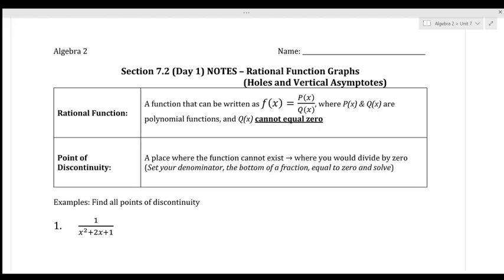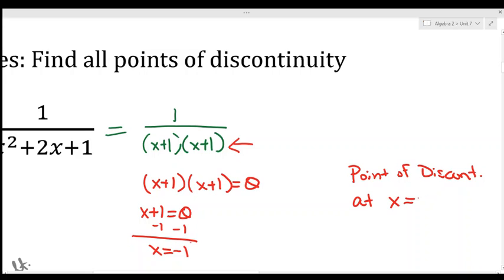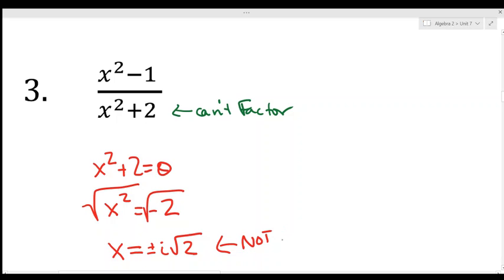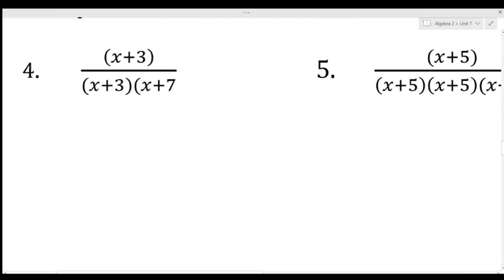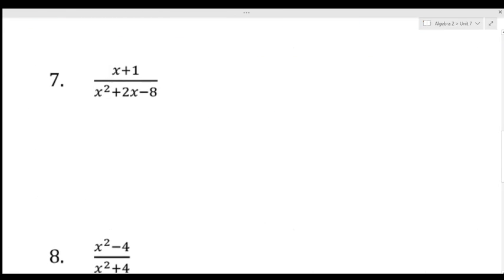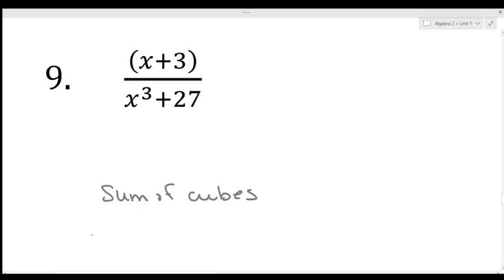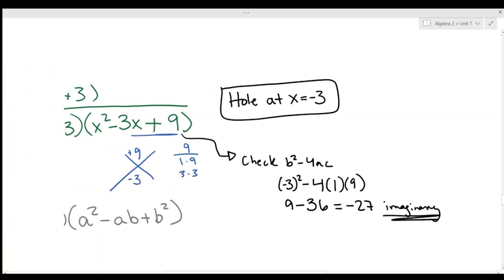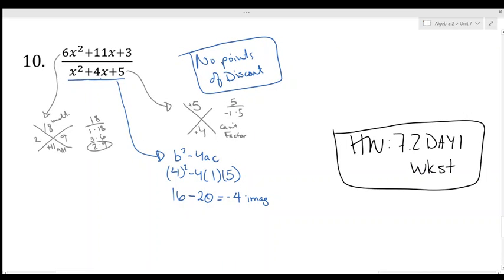7.2 Day 1: Rational Functions - Vertical Asymptotes & Holes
Vertical Asymptotes and Holes in Rational Functions